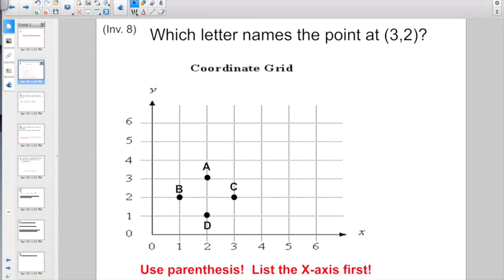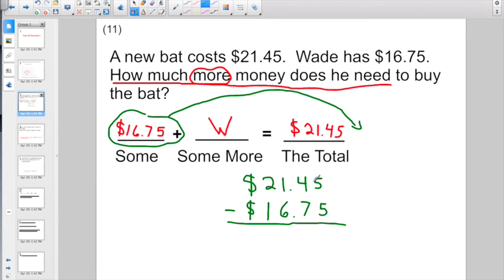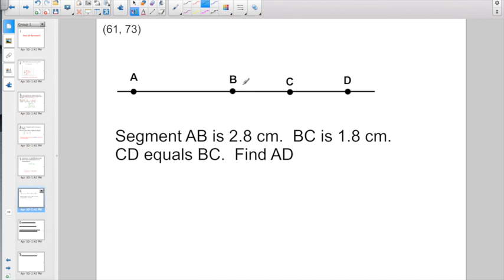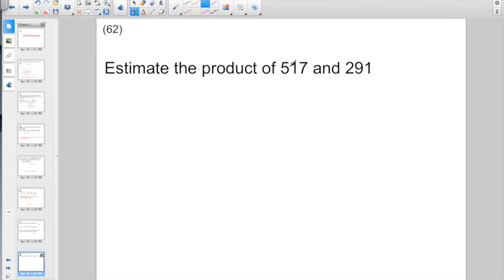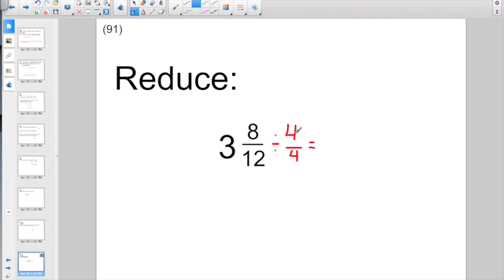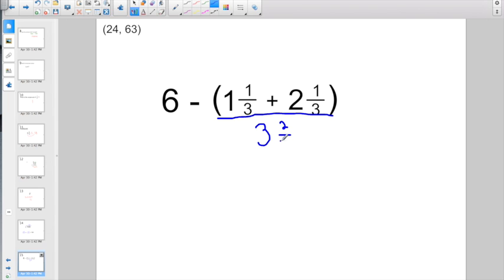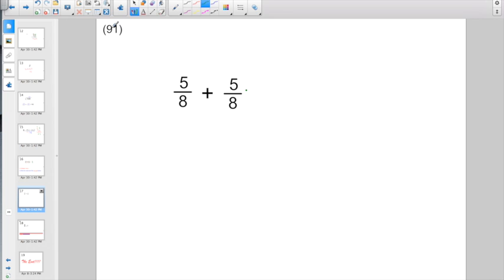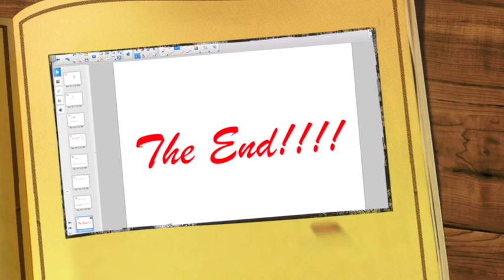Test 20 Review